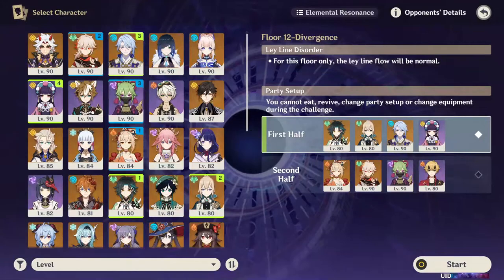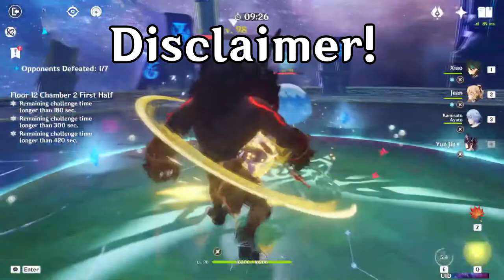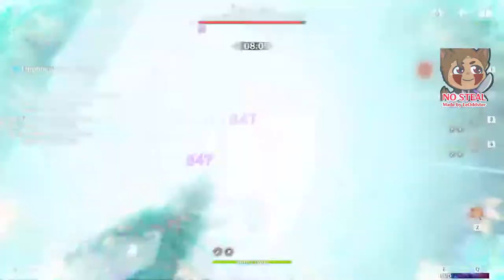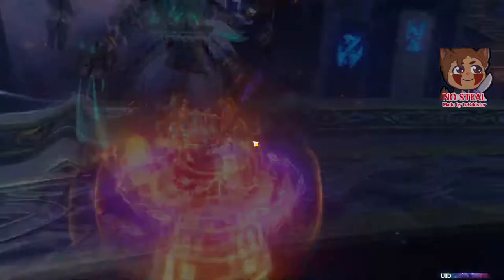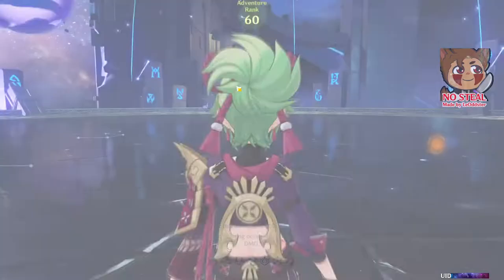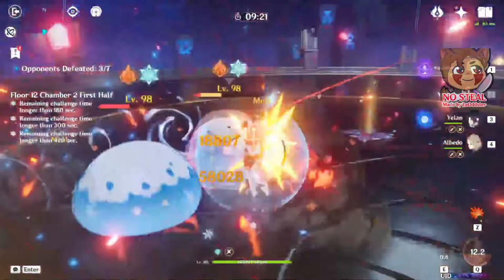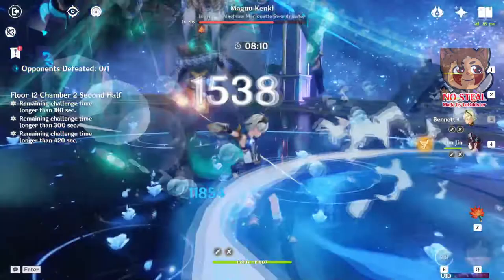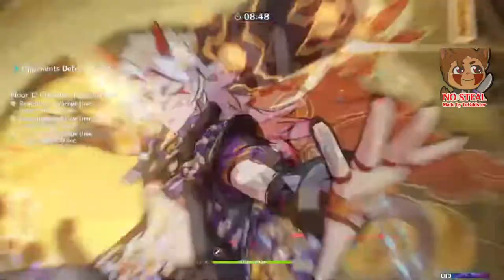Adding 3 and 4 Mono Element Resonances to Genshin Impact | Reworkshop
Hello there! In this video I talk about adding NEW Elemental Resonances in Genshin Impact! I've always wanted to make a video like this and I had written down what changes I wanted to see with these Resonances, so I made a video about it! This allows for fun unique compositions with 3 of the same Element or a full team of your favorite Element as a viable option in game! It seems like a waste nowadays to use that many of the same Element unless its Geo, so I wanted to tackle that.

Please be nice when discussing this stuff in the comments!

Part 1 of the Reworked Elemental Resonances is below!

Huge thank you to Demongummies for always getting my music fix on Genshin lofi and chill music for both my videos and stream!!

Here's my Twitch where I stream Genshin Impact every Wednesday (Sadly only once a week if at all)
I also have a Twitter!

Timestamps:
00:00 Intro
01:13 Preface and thoughts
03:37 Disclaimer!
03:56 Pyro Elemental thoughts
05:13 3 Mono Pyro Resonance
06:03 4 Mono Pyro Resonance
07:35 Pyro Reasoning
08:37 Hydro Elemental thoughts
09:44 3 Mono Hydro Resonance
11:28 4 Mono Hydro Resonance
13:16 Hydro Reasoning
15:12 Electro Elemental thoughts
15:42 3 Mono Electro Resonance
16:35 4 Mono Electro Resonance
17:54 Electro Reasoning
19:12 Cryo Elemental thoughts
20:07 3 Mono Cryo Resonance
21:14 4 Mono Cryo Resonance
22:42 Cryo Reasoning
23:31 Anemo Elemental thoughts
24:02 3 Mono Anemo Resonanace
25:10 4 Mono Anemo Resonance
27:07 Anemo Reasoning
28:11 Geo Elemental thoughts
28:35 3 Mono Geo Resonance
29:54 4 Mono Geo Resonance
31:30 Geo Reasoning
32:41 Ending!